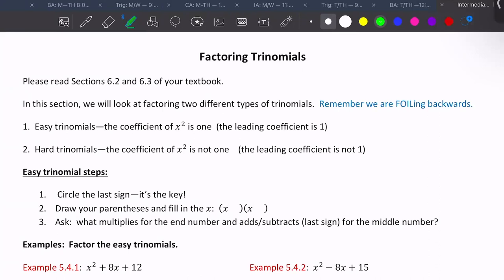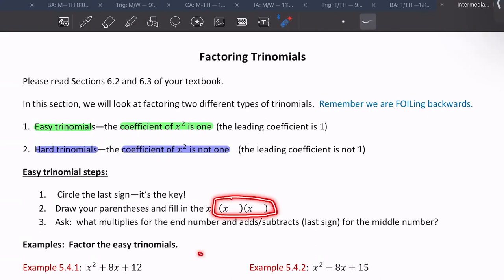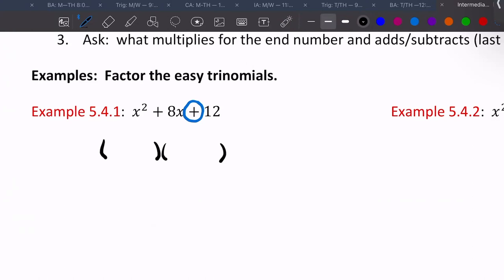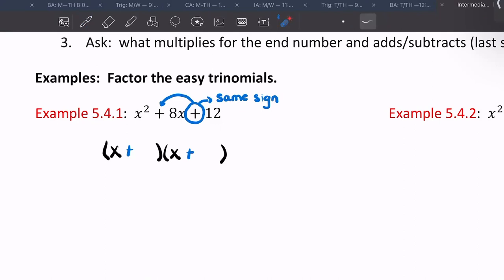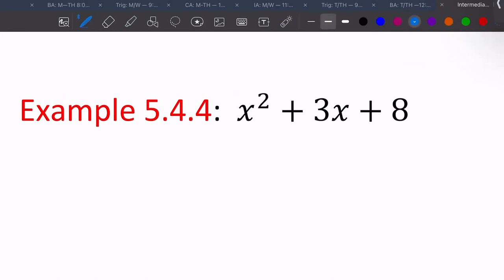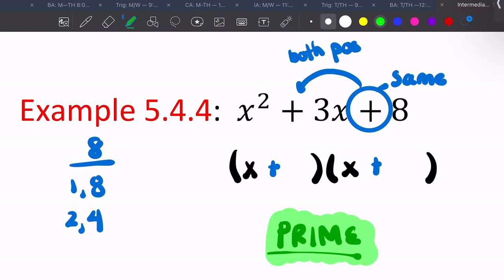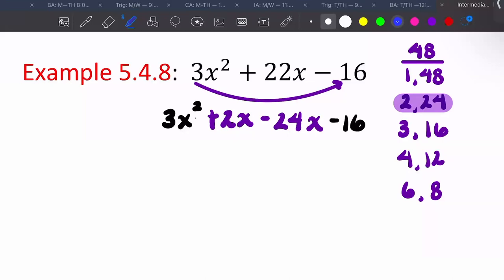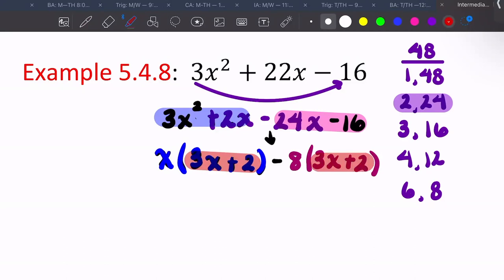IA Section 6 2 & 6 3 Online Lecture